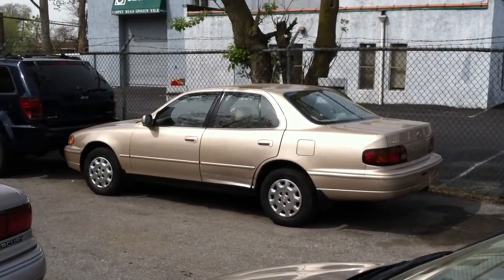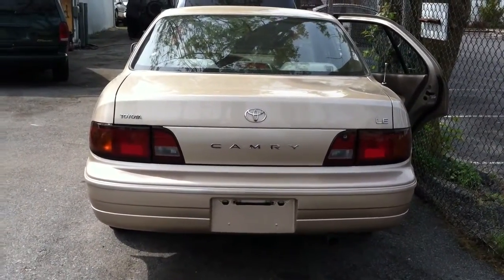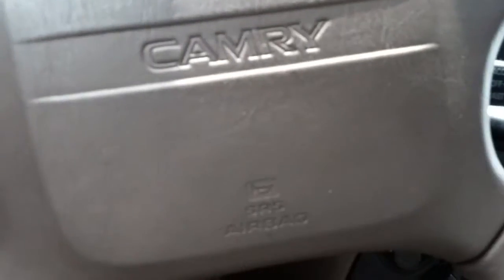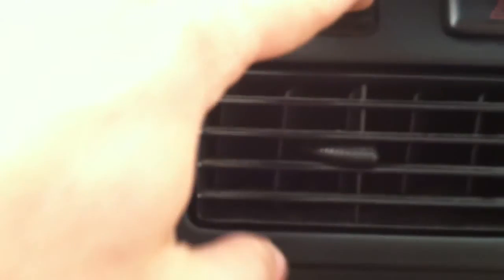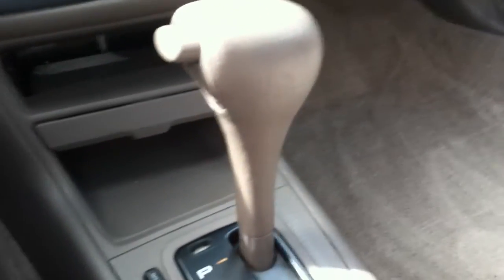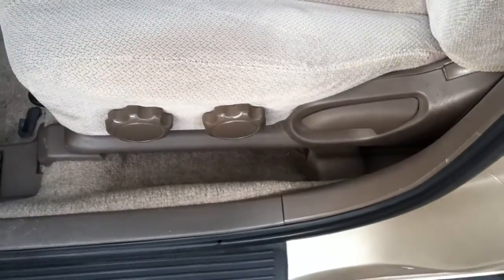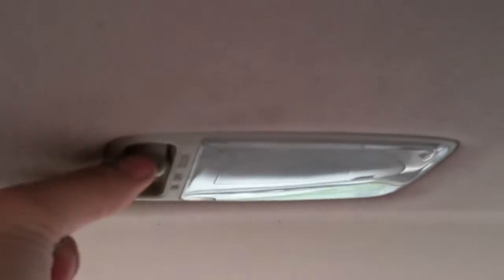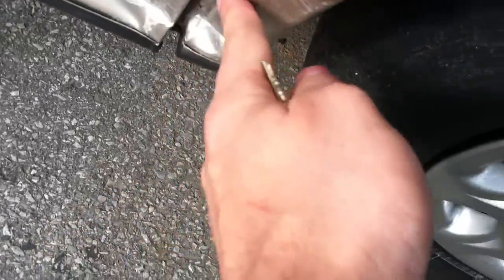Look at a 1996 Toyota Camry LE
This is the final year for this body style, i love the second and third generation Camrys. This car still runs great, and has very low mileage. These old Toyota's run forever. The body is in very nice shape too.